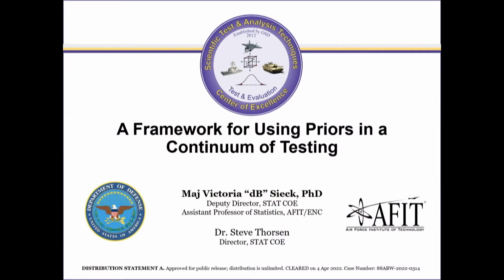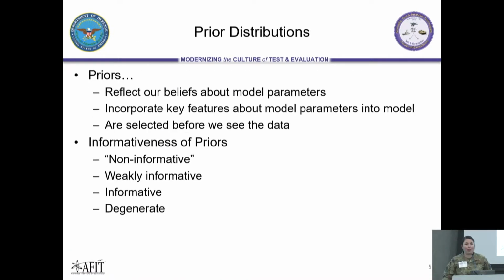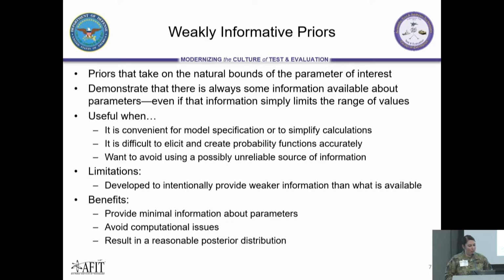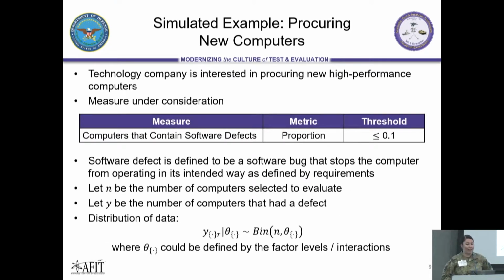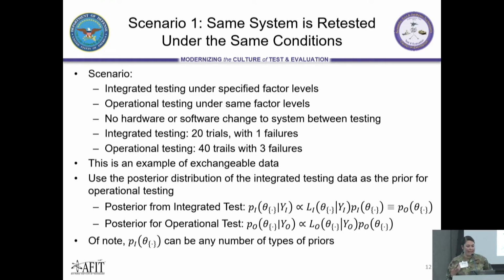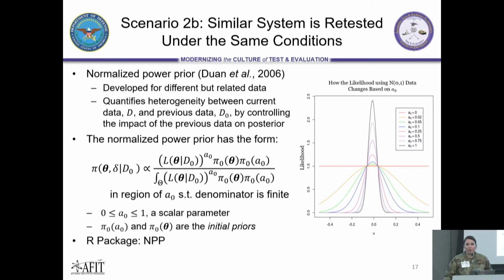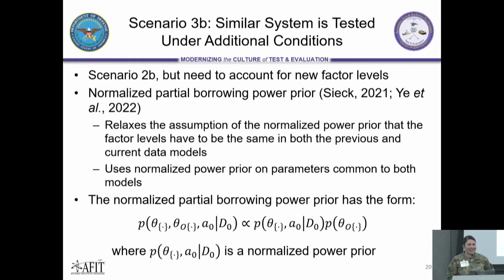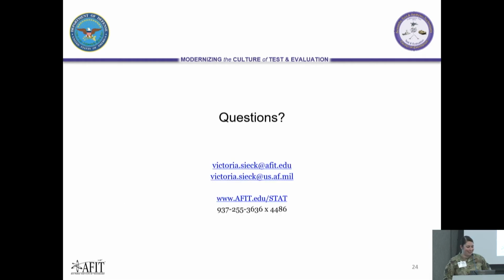A Framework for Using Priors in a Continuum of Testing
Presenter:  Victoria Sieck (Scientific Test & Analysis Techniques Center of Excellence (STAT COE) / Air Force Institute of Technology (AFIT))

A strength of the Bayesian paradigm is that it allows for the explicit use of all available information—to include subject matter expert (SME) opinion and previous (possibly dissimilar) data. While frequentists are constrained to only including data in an analysis (that is to say, only including information that can be observed), Bayesians can easily consider both data and SME opinion, or any other related information that could be constructed. This can be accomplished through the development and use of priors. When prior development is done well, a Bayesian analysis will not only lead to more direct probabilistic statements about system performance, but can result in smaller standard errors around fitted values when compared to a frequentist approach. Furthermore, by quantifying the uncertainty surrounding a model parameter, through the construct of a prior, Bayesians are able to capture the uncertainty across a test space of consideration. This presentation develops a framework for thinking about how different priors can be used throughout the continuum of testing. In addition to types of priors, how priors can change or evolve across the continuum of testing—especially when a system changes (e.g., is modified or adjusted) during phases of testing—will be addressed. Priors that strive to provide no information (reference priors) will be discussed, and will build up to priors that contain available information (informative priors). Informative priors—both those based on institutional knowledge or summaries from databases, as well as those developed based on previous testing data—will be discussed, with a focus on how to consider previous data that is dissimilar in some way, relative to the current test event. What priors might be more common in various phases of testing, types of information that can be used in priors, and how priors evolve as information accumulates will all be discussed.